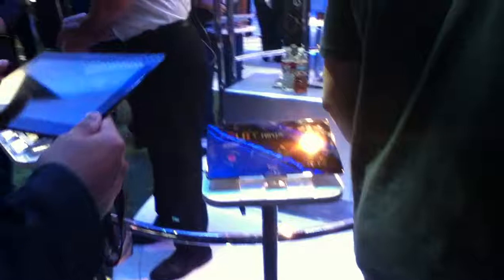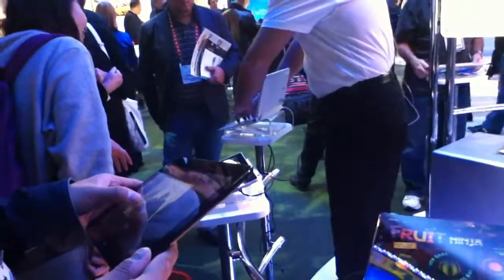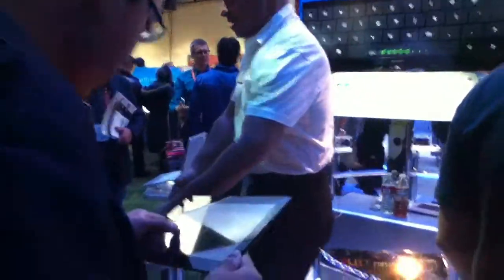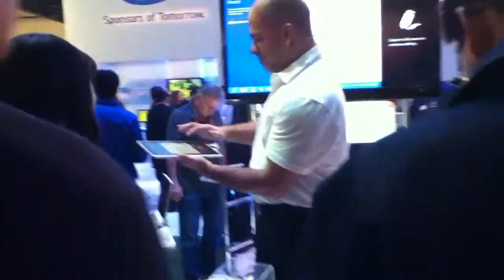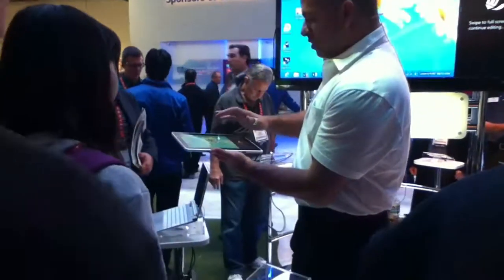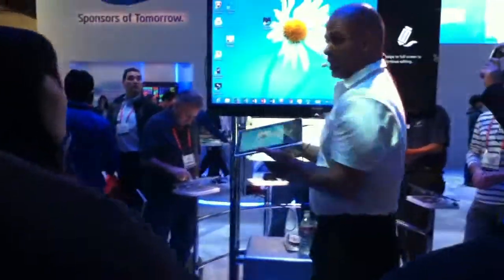Intel booth @ CES 2013